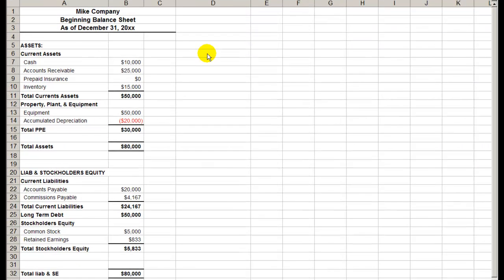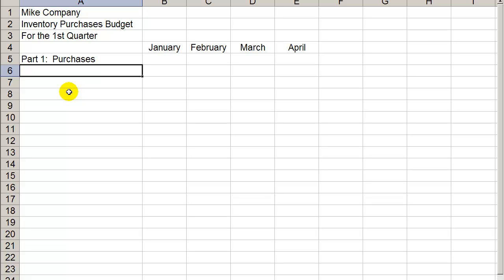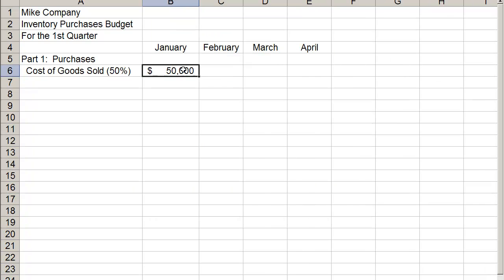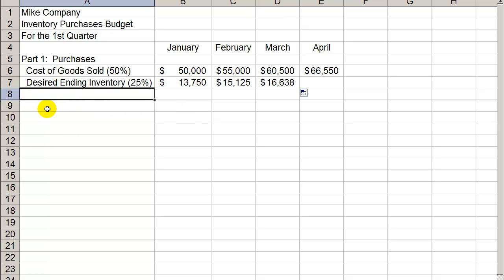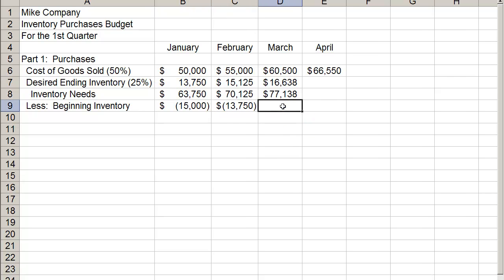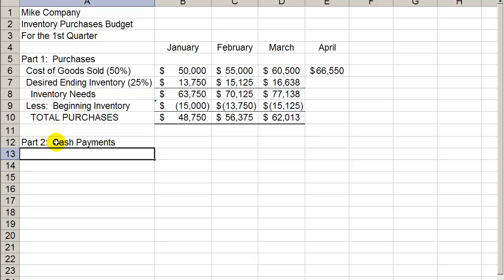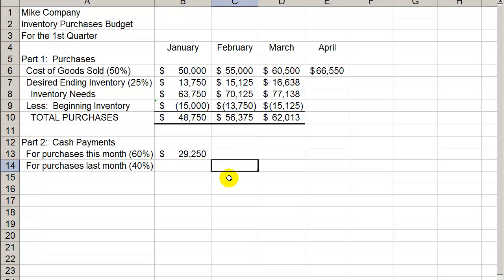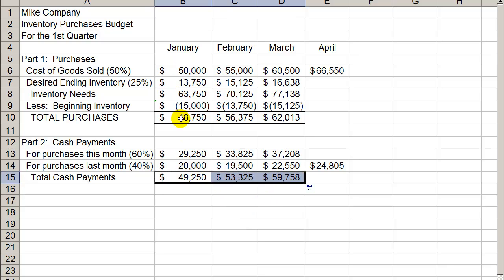Mike Company Purchases budget